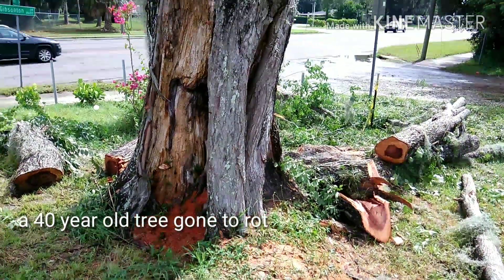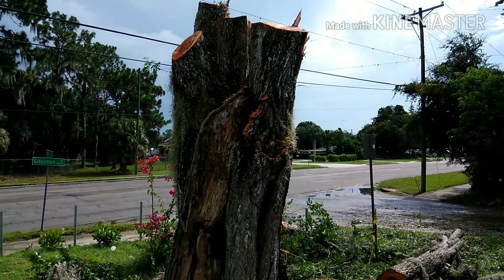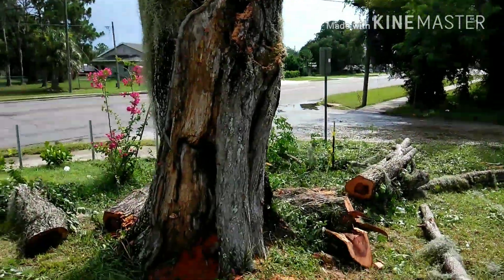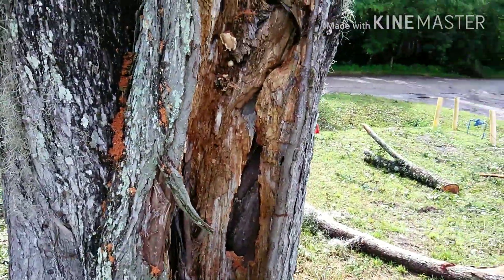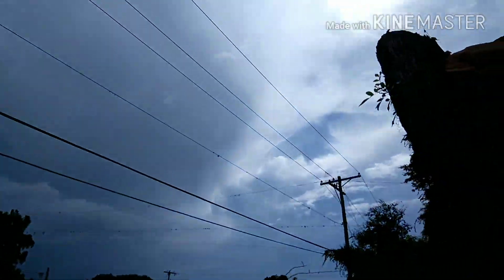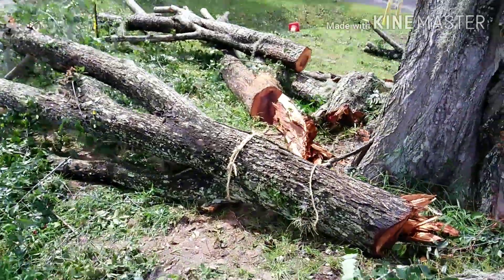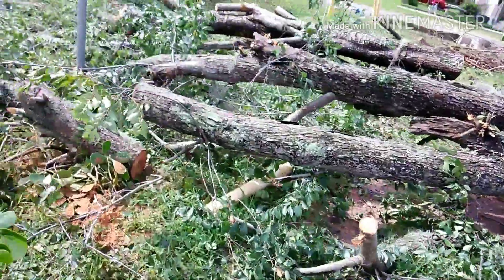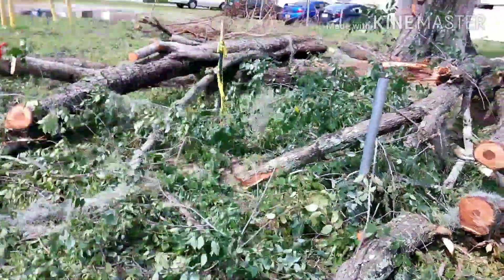Working hard on making videos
Been busy working and making videos hope you enjoy

Keep yourself busy and stay young and healthy!